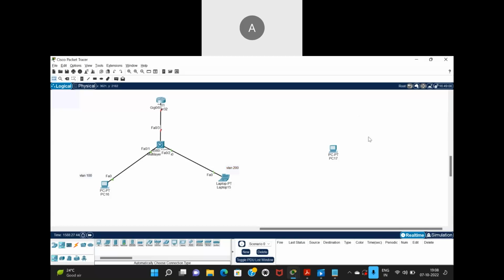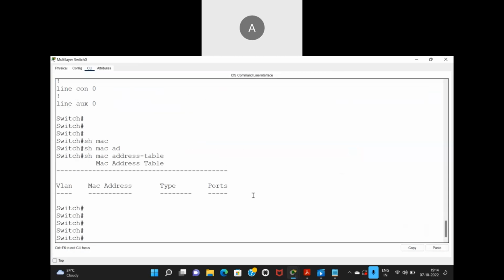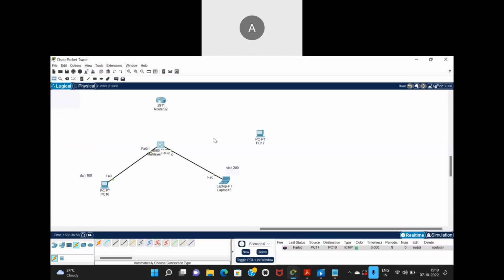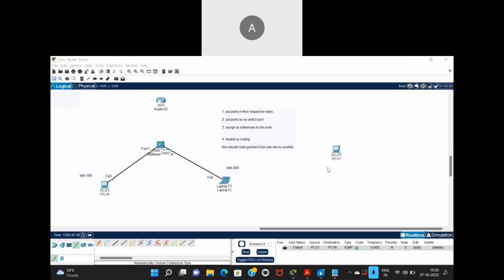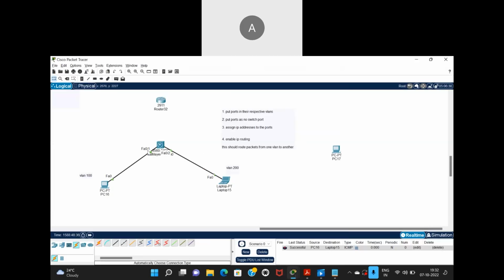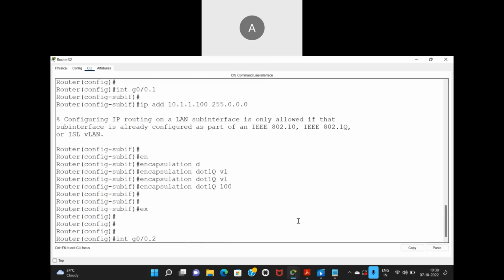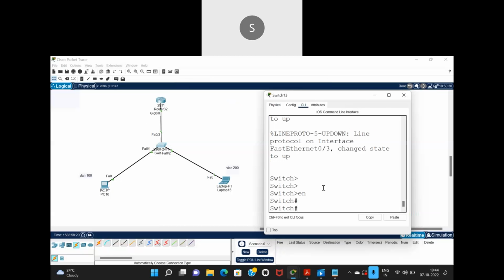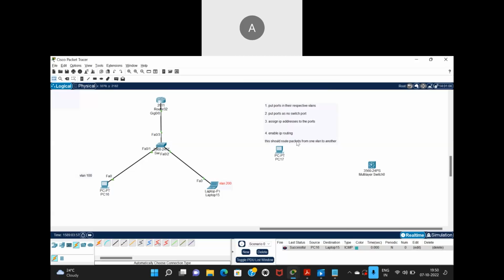Inter VLAN Routing